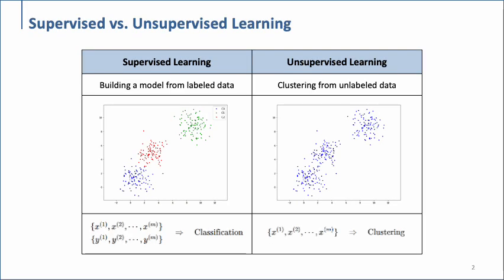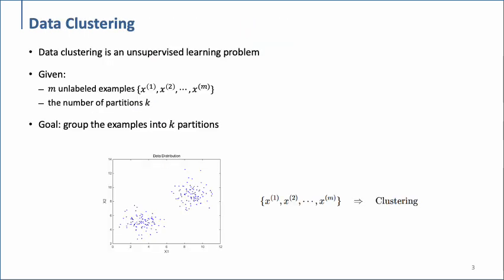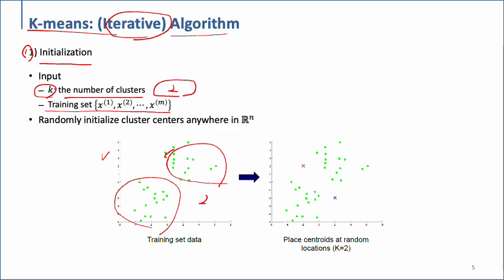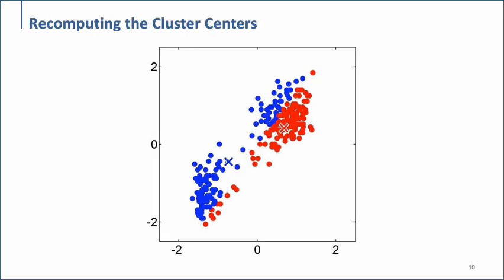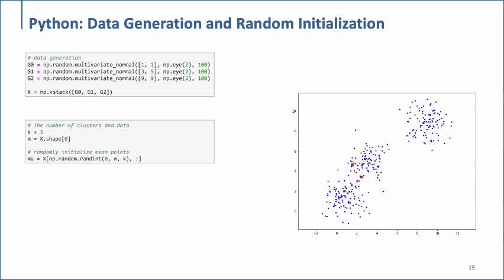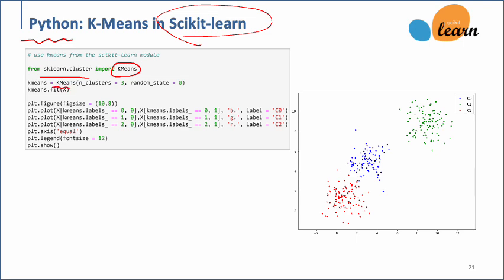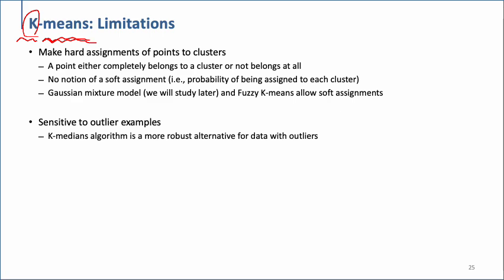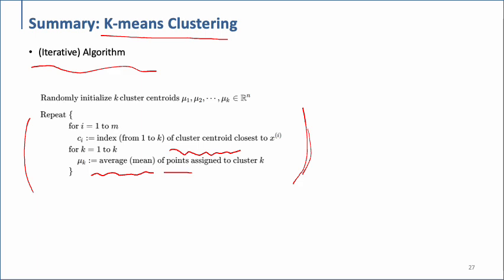05 Clustering K means